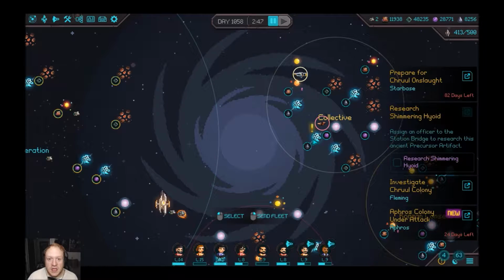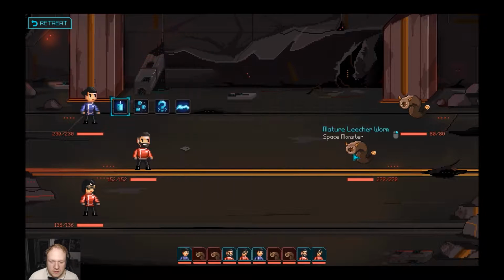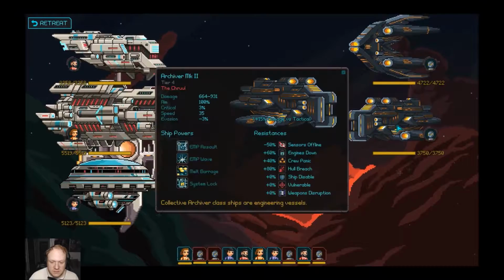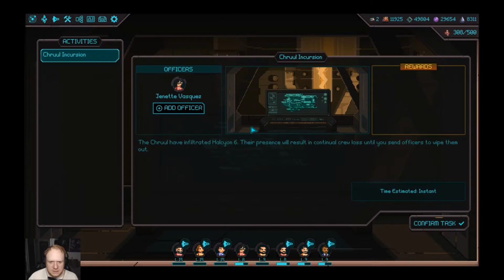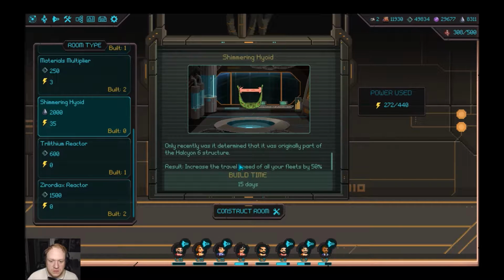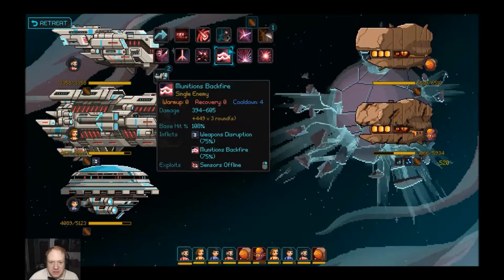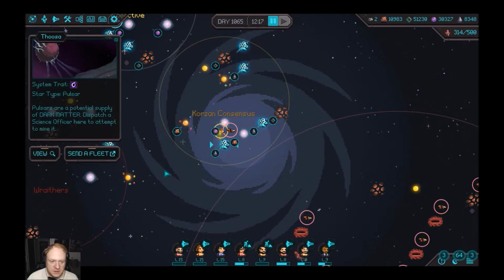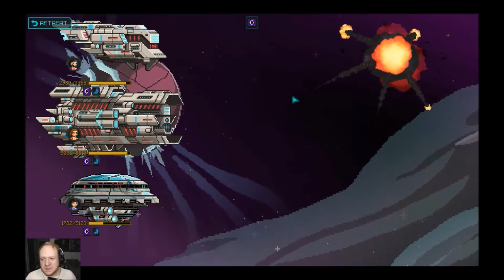BLIND LET'S PLAY OF HALCYON 6: STARBASE COMMANDER! – PART 66!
Join me on my blind let's play of Halcyon 6: Starbase Commander!

BLIND LET'S PLAY OF HALCYON 6: STARBASE COMMANDER!

First and foremost I would like to thank Massive Damage, Inc, and Evolve Terminals for providing me with a copy of Halcyon 6: Starbase Commander to do let's play videos and a review! I really appreciated it a lot! Thank you for having faith in me!

Developed by Massive Damage, Inc. Halcyon 6: Starbase Commander is a turn-based strategy RPG with a retro sci-fi feel! Halcyon 6 also features an unique blend of base building, space exploration, and a deep tactical combat system similar to some of the very best classic JRPGs.

Halcyon 6: Starbase Commander was release on September 9th, 2016 on Steam (PC/Mac).

On the edge of the Terran Federation space lies the newly discovered Halcyon 6, an immensely powerful derelict starbase left behind by a precursor alien race. Your mission is to hold onto and defend Halcyon 6 from alien and pirate threats, discover it's secrets, and to rebuild the derelict station. If that was not hard enough, A mysterious alien force is heading strait towards Earth annihilating everything in their path! The Halcyon 6 is the only hope for the Terran Federation to establish new alliances, research new and powerful technologies, and the only way to stop the impending alien invasion.

Some of the many cool key points and features of Halcyon 6: Starbase Commander are:

Base Building:
Spend resources to build station facilities (rooms) to enhance your production and technological capabilities, or build ships to help you control more territory.

Deep Tactical Combat:
Fight tactical ship or ground battles using a huge array of powers and combos to resolve hostile events, create a foothold in the sector and ultimately defeat the enemy mothership!

Exploration:
Assign your fleets to nearby star clusters, where they can handle emerging enemy threats, do missions for alien factions or secure bonus resources.

Crew Management:
Assign crew to station facilities to greatly improve their output efficiency, or to ships where they can contribute in unique ways to combat, missions and events.

Story Events:
Based on game criteria like rooms-built, alien diplomacy scores or officer traits/skills, the game will produce story events (often with multiple choice outcomes) that can lead to combat, time-related applied bonuses/negatives, officer attribute changes or any number of crazy in-game stories.

Replayability:
Each playthrough has players dealing with a new randomly generated derelict station, surrounding galaxy, crew recruits, and alien factions

My video posting scheduled will be MONDAY-WEDNESDAY and FRIDAY-SUNDAY!

CONNECT WITH FLIP THE BACON

If you like fun and excitement, then you are in the right place!

HALCYON 6: STARBASE COMMANDER INFO:
Ken Seto
Creative Director/Game Designer, Massive Damage

Garry Seto
Game Producer/Game Designer, Massive Damage

Peter McLaren
Game Producer/Game Designer/Lead Writer, Massive Damage

Lucky Bremachandra
Lead Game Developer, Massive Damage

Chris Poirier
Systems Architect/Engineer, Massive Damage

Felicity Rogers
Game Developer, Massive Damage

Heather Simmonds
Project Mgr/Community Mgr, Massive Damage

Linda Tran
UI Designer, Massive Damage

Kenneth Hook
Graphic Design/2D Animator, Massive Damage

JC Solon
Lead Game Artist, Freelance

Jeff Elliott
Game Developer, Freelance

Steve London
Composer/Sound Engineer, Freelance

Bryan Heemskerk
Game Artist, Freelance